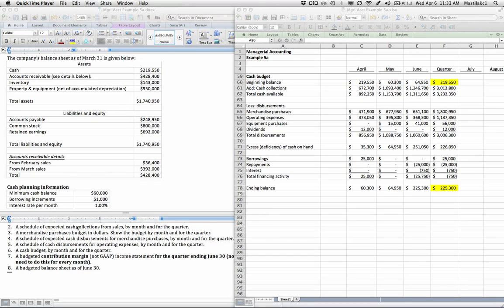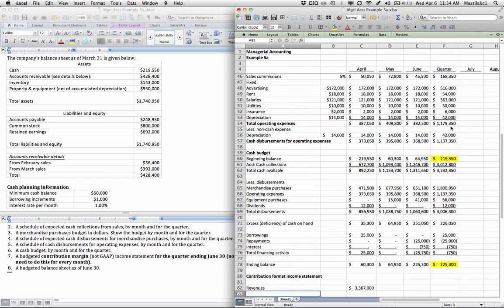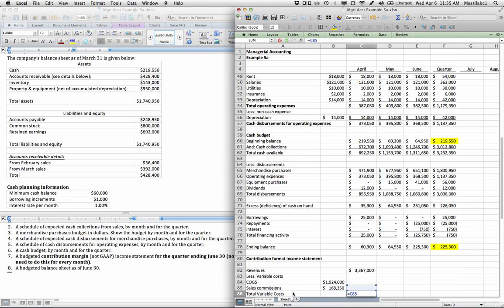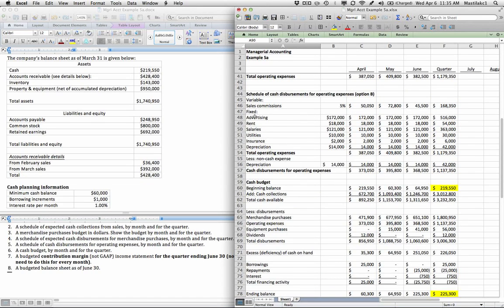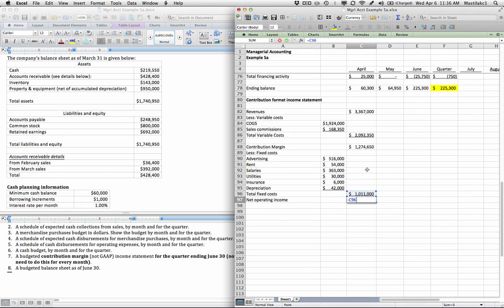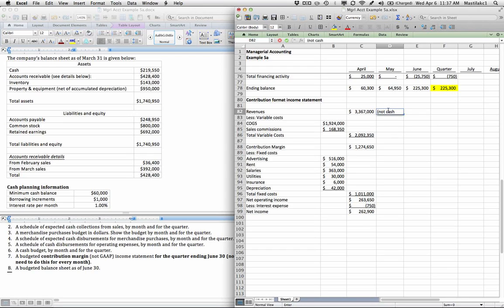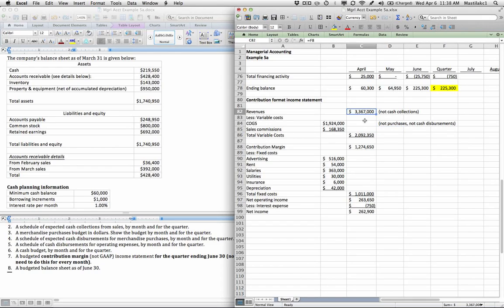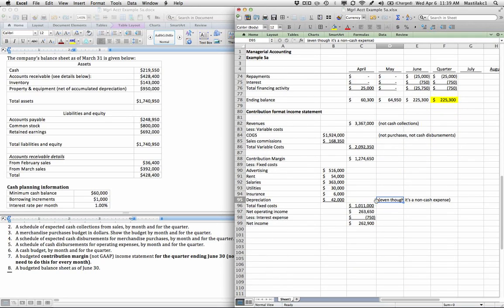Mgrl Acct Example 5a part 8